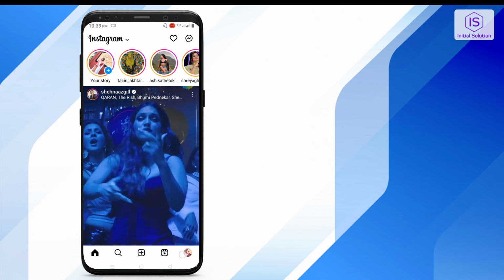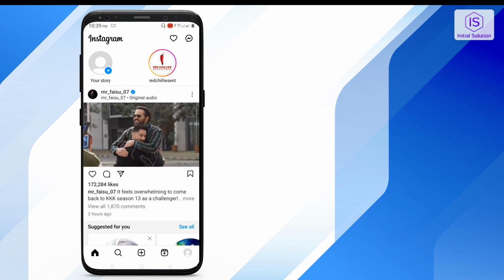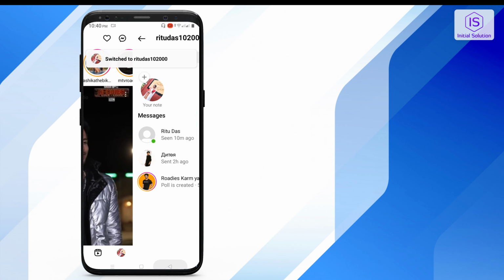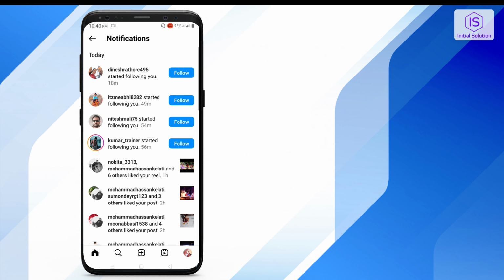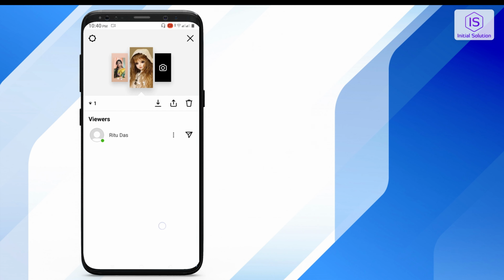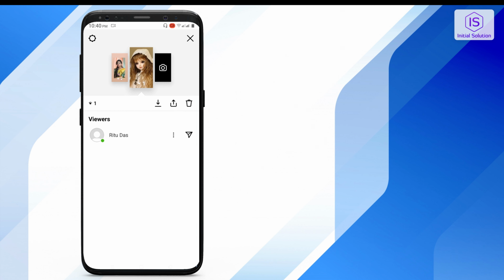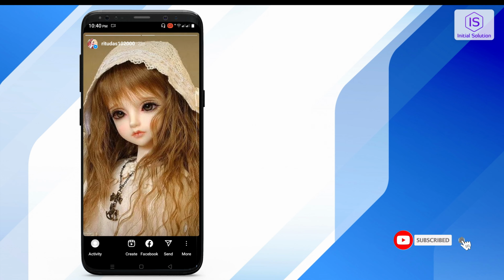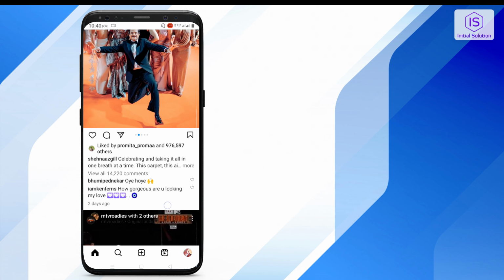How to Know If Someone Screenshots Your Instagram 2024 | Protect Your Privacy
🌐💡 Welcome back to Initial Solution, your go-to source for all things social media savvy! In today's video, we're diving into the intriguing world of How to Know If Someone Screenshots Your Instagram. Have you ever wondered if someone's been secretly saving your Instagram posts? 📸🔐

📌 Here's what we'll cover in this step-by-step guide:
Step 1: Why Knowing Matters
Step 2: Instagram Stories vs. Posts
Step 3: Screenshot Detection Apps
Step 4: Privacy Settings
Step 5: Monitoring Your Activity

📖 Chapters of "How to Know If Someone Screenshots Your Instagram":
0:00 Introduction
0:13 How to Know If Someone Screenshots Your Instagram
1:10 take a screenshot
2:12 Conclusion
2:28 Sponsored Messages

🔒 Ready to protect your Instagram privacy and uncover the truth about screenshots? Let's keep your Instagram content safe! 📸🔐